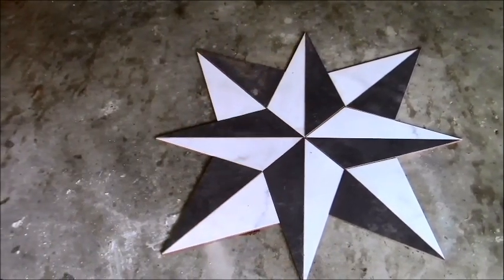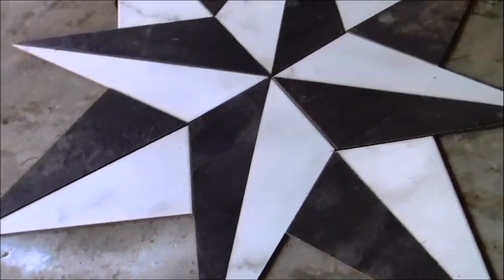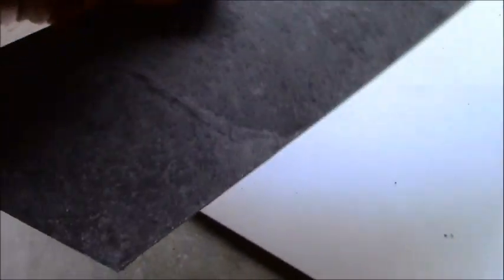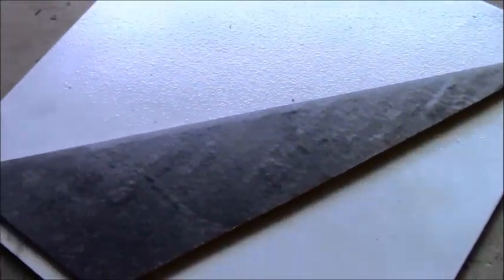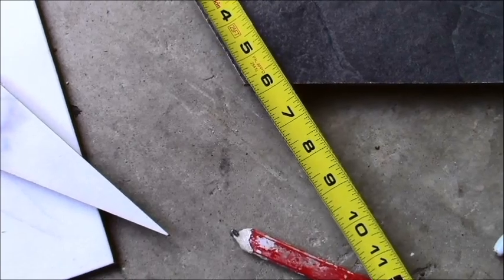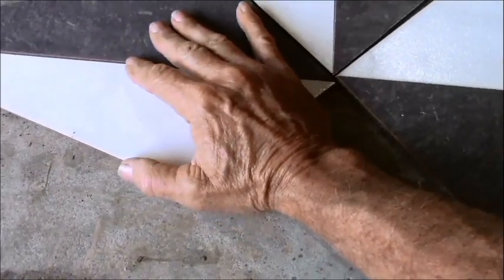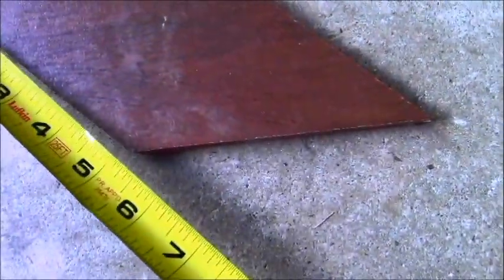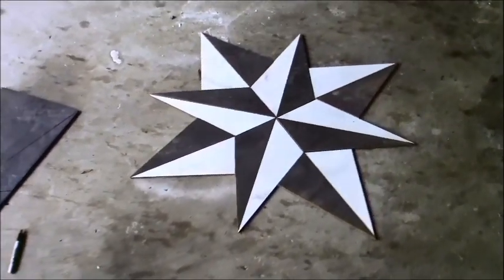CREATE A 4 POINT STAR FROM TILE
After many questions on my story video showing this 4 point star I decided to show how it's done. My explanations aren't always the best, but it's pretty easy to do this.